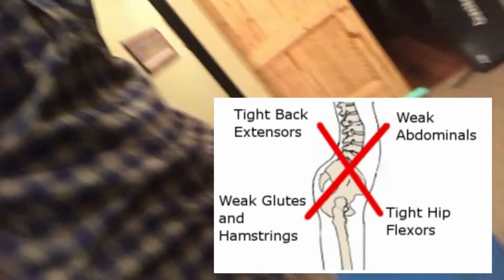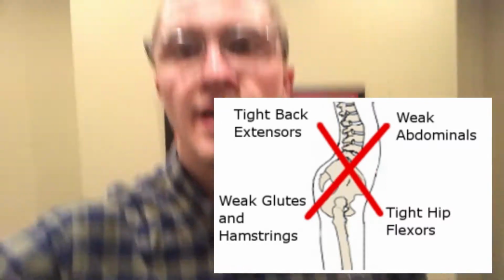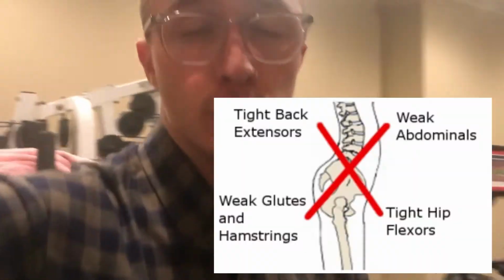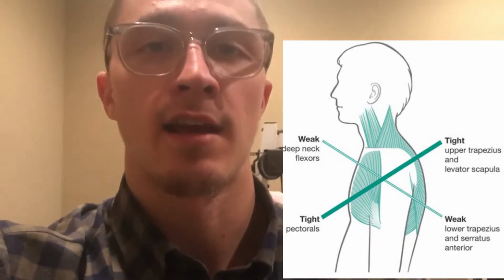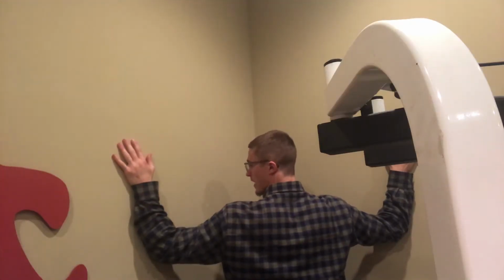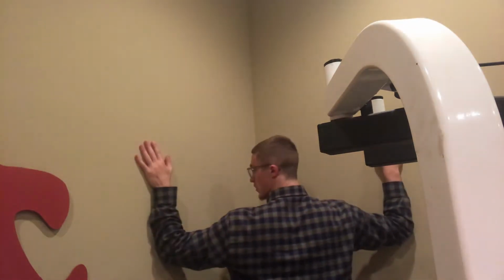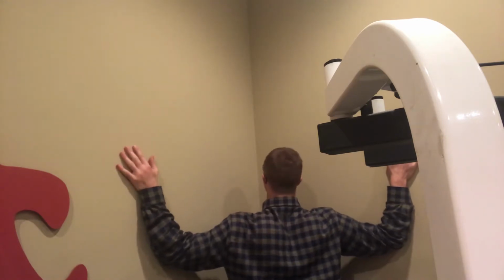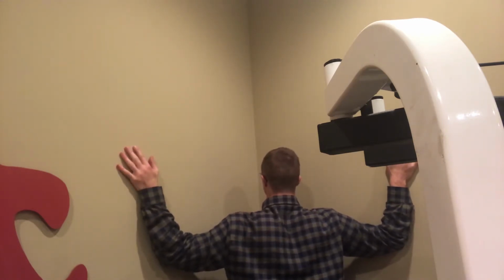Pectus Carinatum: Posture problems and solution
People subconsciously respond to other people's posture and it tells them how to feel about the person. We are primates and all primates use body language of posture to show others in the group how dominant we are. If we have very low status, we hunch our shoulders over and our head goes down. Unfortunately, pectus carinatum(pigeon chest) makes our posture naturally hunched over even when we aren't trying to be submissive or unconfident. In my opinion, this is what causes depression in a lot of people with pigeon chest. They have horrible posture and it affects how they feel about themselves, and it affects their social life too. As I say in the thumbnail, you'll be less likely to get a job with bad posture. People interpret it as you being incompetent even if you're not. It's not fair but it's reality. To deal with this potential disadvantage, we must be vigilant to improve our postures. We can do this through many exercises that I show in the video. The two main categories of postural problems that you're gonna see withe pectus carinatum is kyphosis and anterior pelvic tilt(lordosis.) Kyphosis, the shoulder slump and hunch back, is caused by tight pecs and underdeveloped back(primarily lower lats.) Anterior pelvic tilt is caused by tight hip flexors, and underengaged glutes and abs. I demonstrate the wall sit and the lunge which target anterior pelvic tilt. I also demonstrate deadhangs and a pec stretch which target hunchback(kyphosis.) at the end of the vid, I show a bonus exercise. If you do these exercises daily, your posture will improve quickly. Doing it once in a blue moon will only help so much. If you fix your posture, people will treat you with more respect, you'll have more success in dating, and you'll get jobs easier.
I also mention my minimalist, easy daily fitness routine which I've been doing lately. I run a mile to improve the breathing problems caused by pectus carinatum, I do 30 pushups, pullups, situps, and bodyweight squats, then I do the stretches I show along with a couple other stretches as needed.
Thankyou for watching or if you read this description, then you're a champ and a hero.